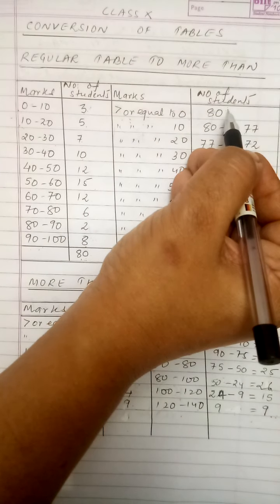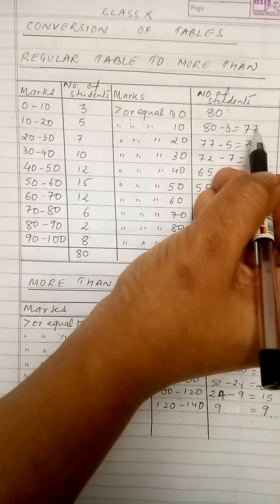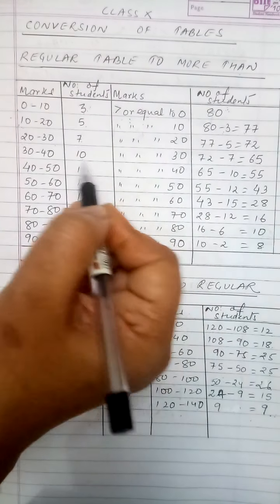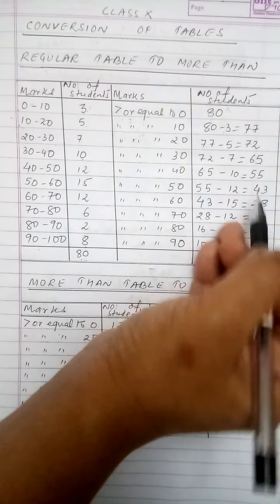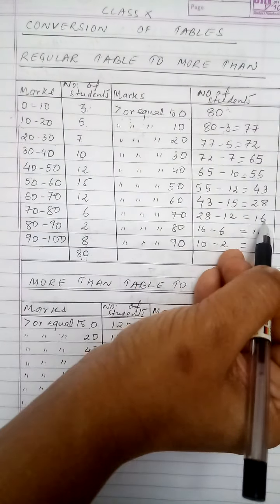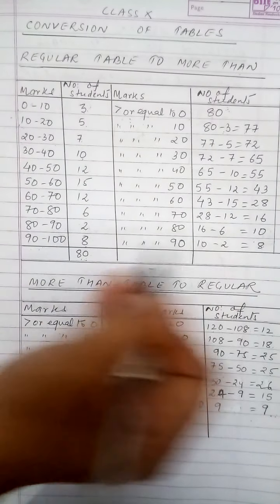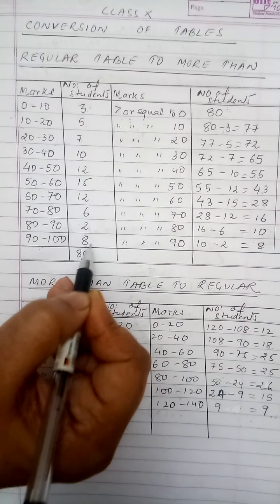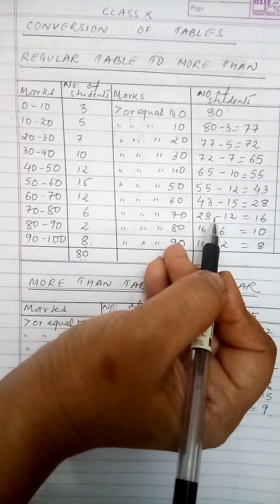CONVERSION OF MORE THAN TYPE OF TABLES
CLASS X, STATISTICS